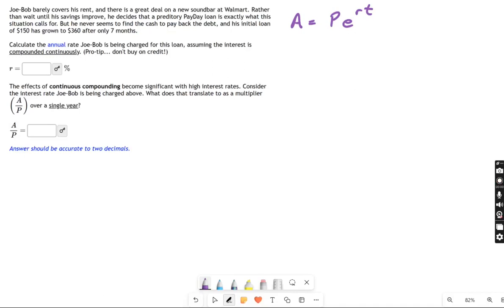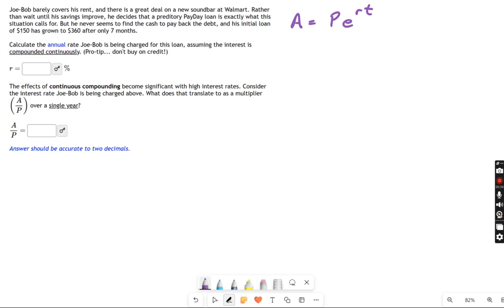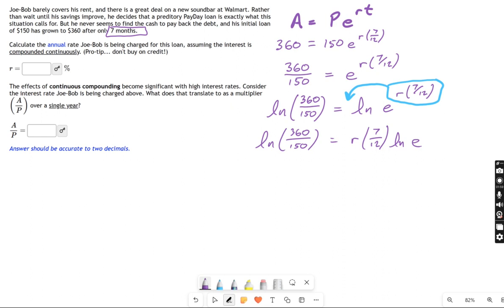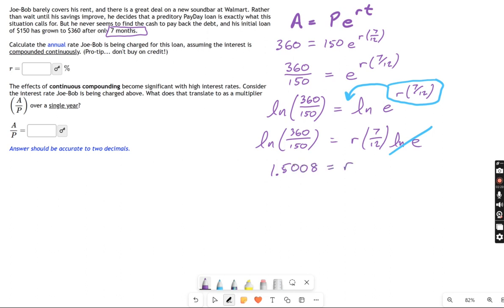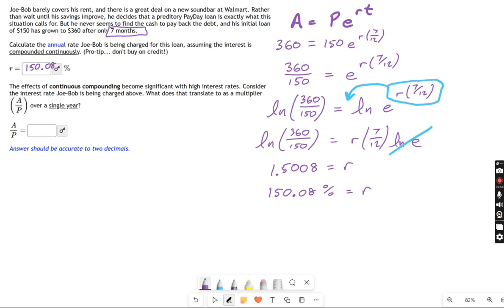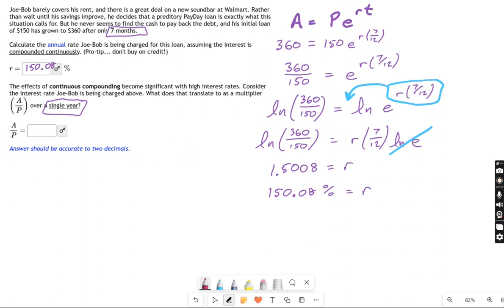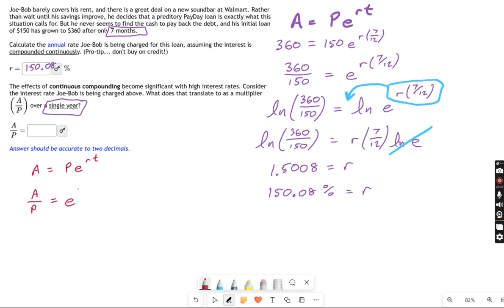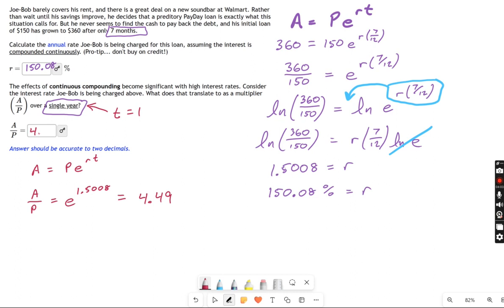SM3.06.62 - Finding Interest Rate of Investment (Continuous)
Murphy Math --
Determine interest rate of an investment based on final value and principal, given continuous compound interest payments.  Applications of exponential equations.